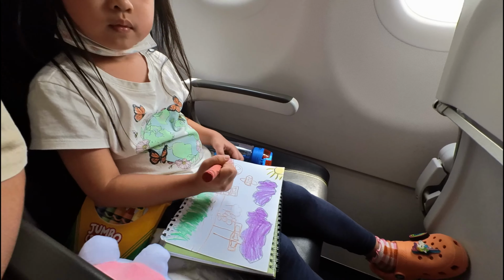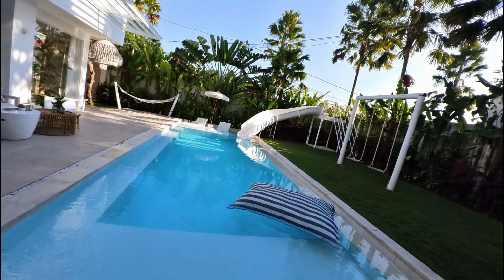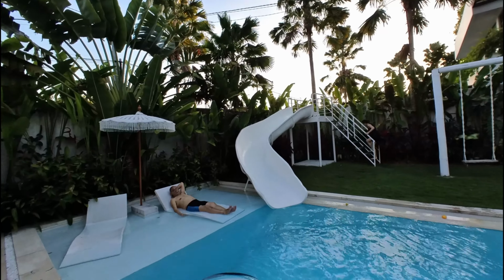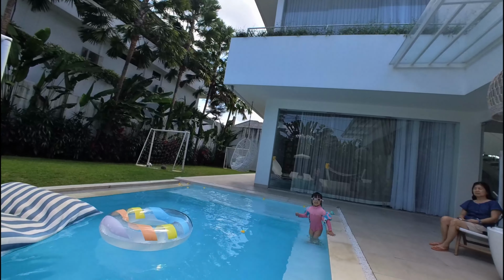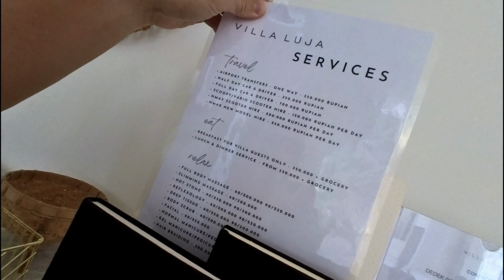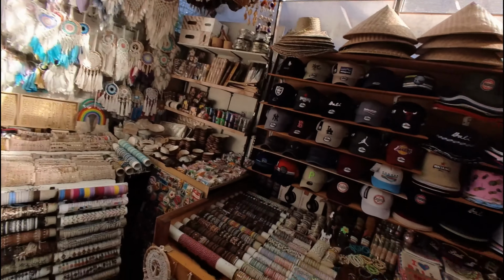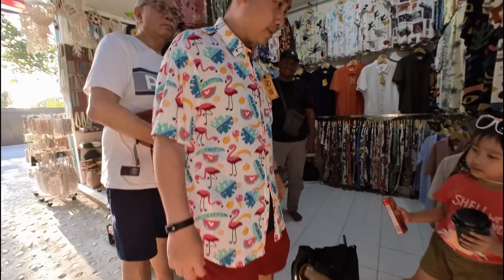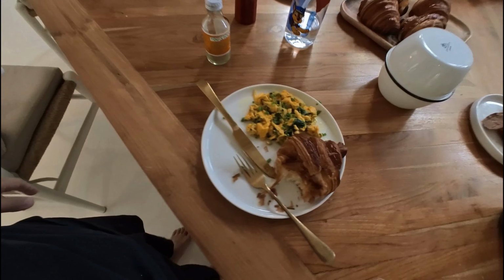ENJOY BALI CANGGU WITH KIDS! Worth it?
ENJOY BALI CANGGU WITH KIDS!